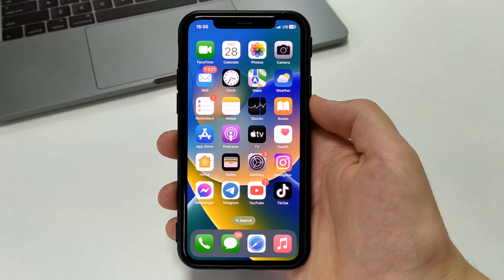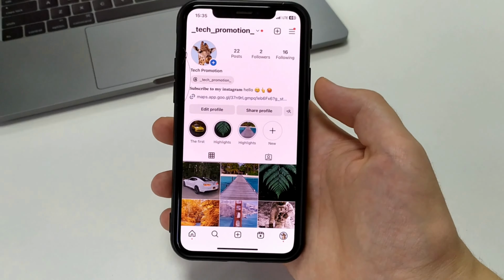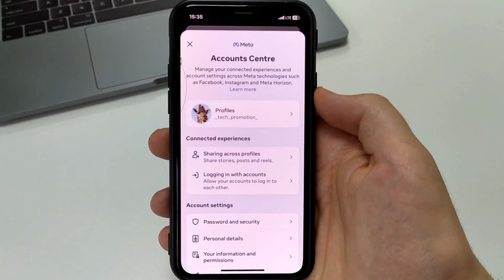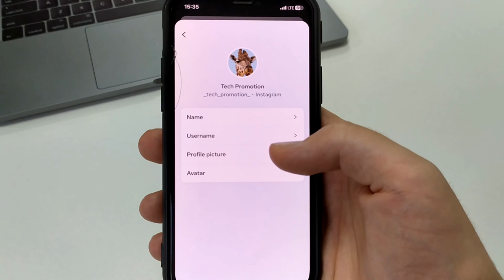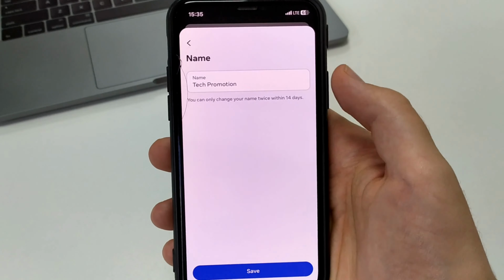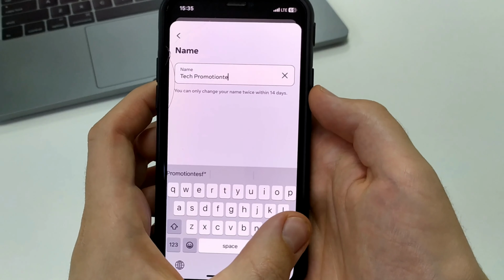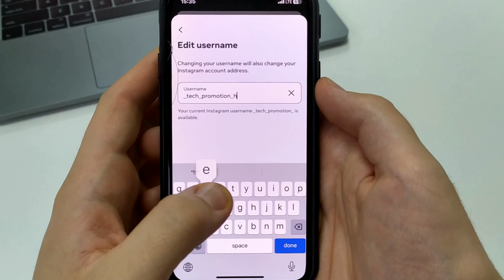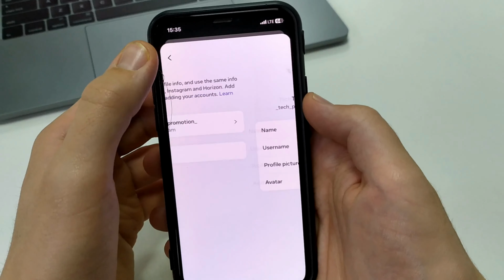How To Change Name on Instagram - Full Guide